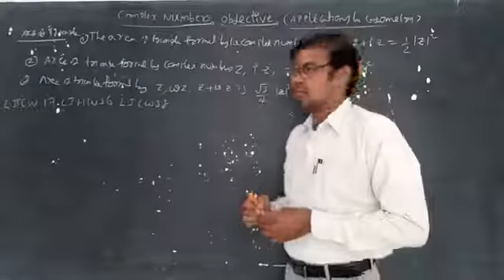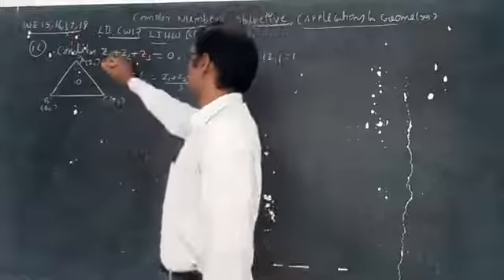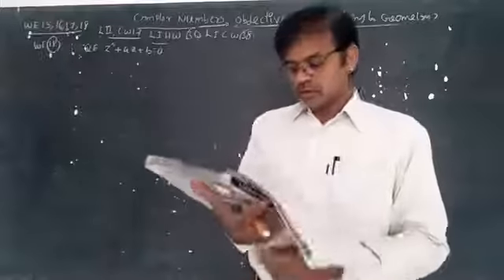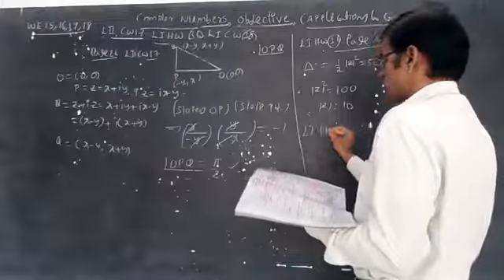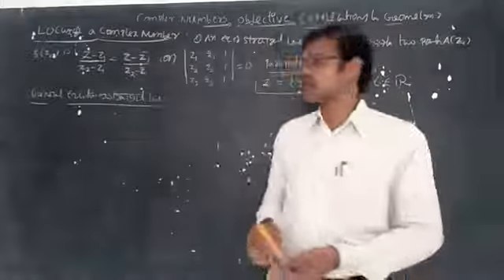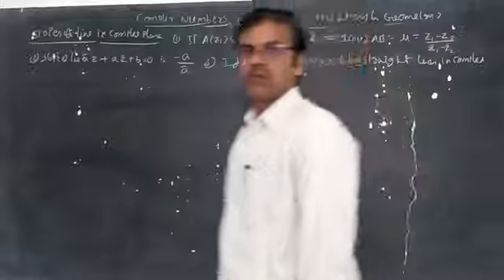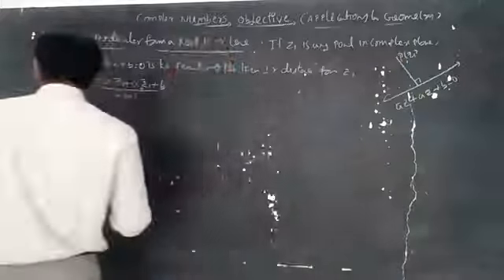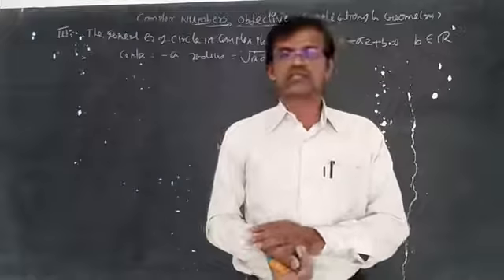VID20200922082725 Day 41 Sr IIT JEE Maths 2A Complex Numbers Objective Geometry Applica